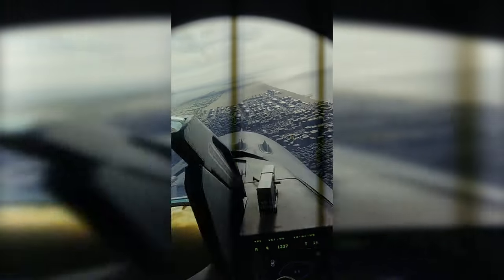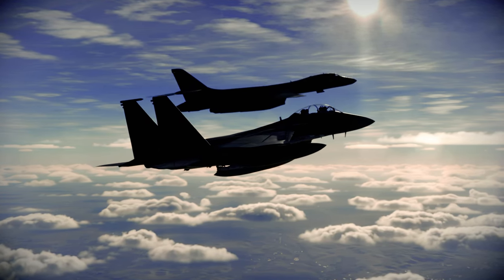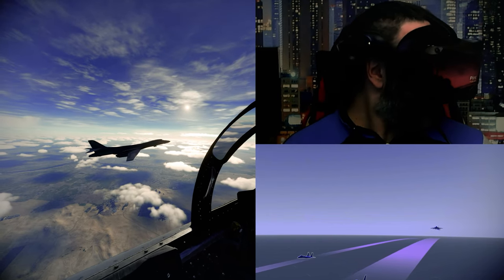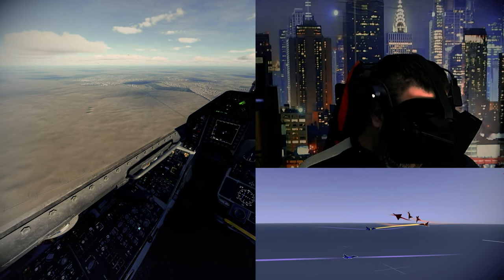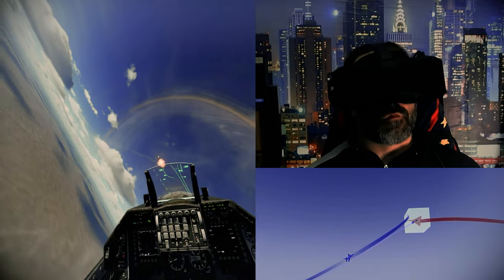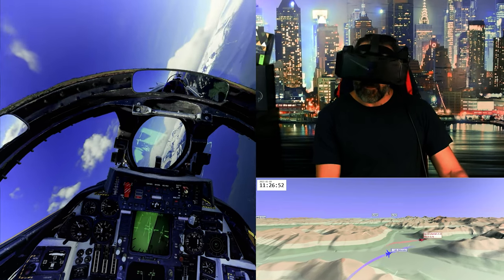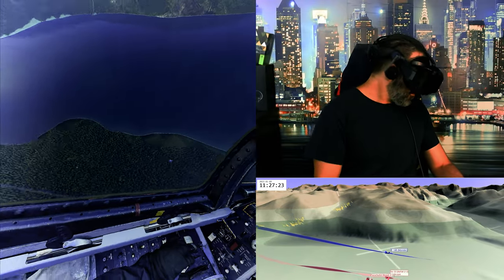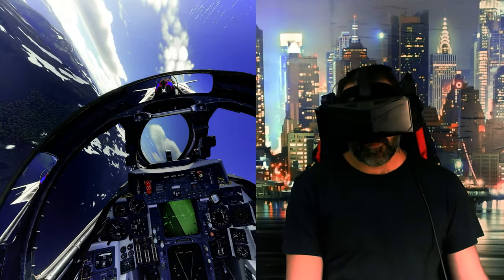Do it better... Do it in Virtual Reality || Pimax Crystal & DCS World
What are the advantages of flying in virtual reality? In this video, I will discuss the benefits provided by virtual reality in DCS World using the Pimax Crystal.

The BLACK FRIDAY sale at Pimax will continue until the 30th of this month. If you're considering purchasing a Crystal, now is the perfect time, and it's nearly impossible to find a better opportunity for several months to come. Don't miss your chance to experience the clearest virtual reality imagery on the market!

My Crystal turned RED || Escorting in the Middle East || Dcs World 2.9
Pc Specs:
I9 13900k 24 core 32 thread
32 gb ddr5 5600hz
2 x m.2 ssd 512gb samsung
1 x ssd samsung 1tb
RTX 4090
Aourus Z690 motherboard
Corsair H100i Cpu liquid cooler